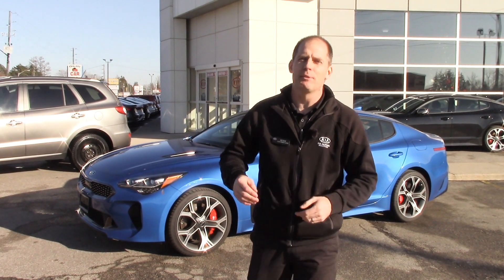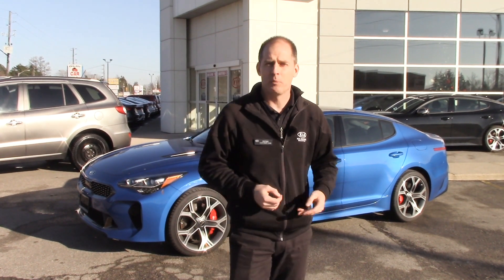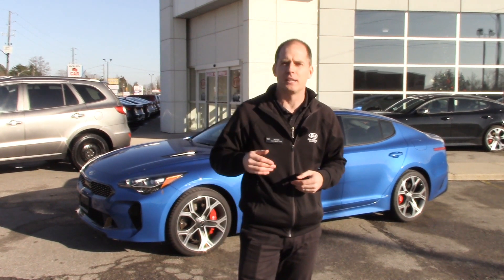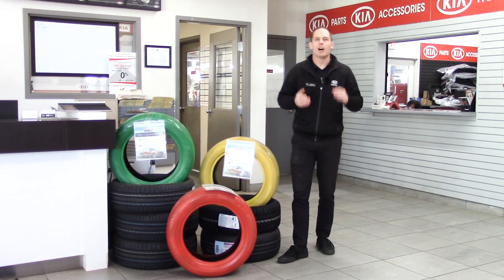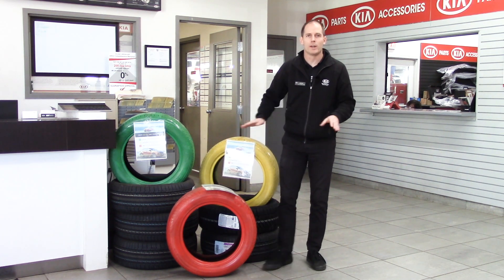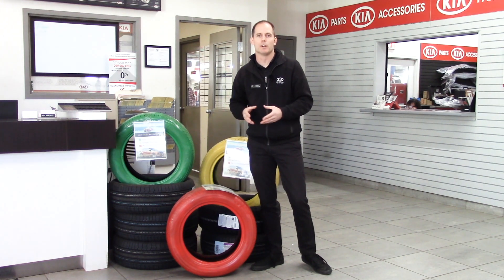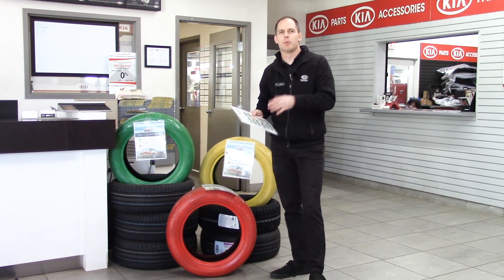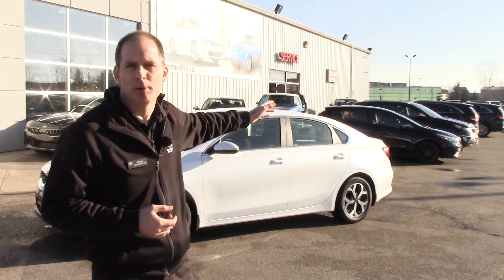Tire Safety - Brantford Kia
At Brantford Kia, there are many things that we can do to help you with tire safety. Stop by our service department anytime to talk tires with us!